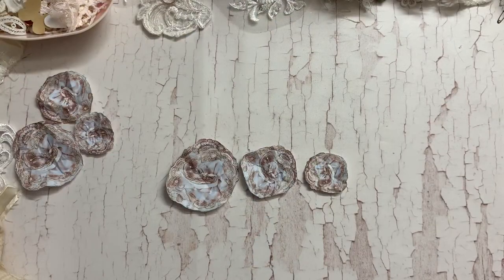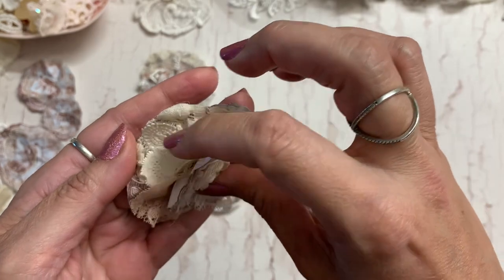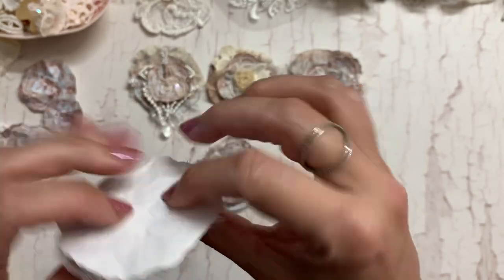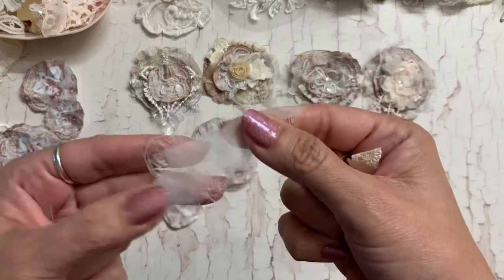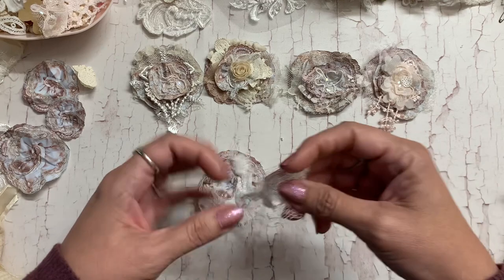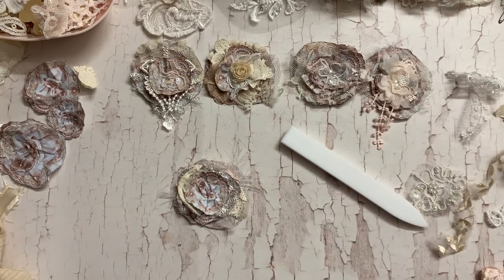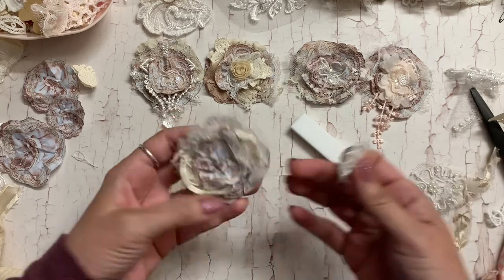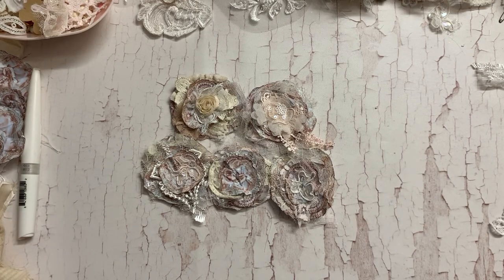Crafty Getaway with The Bestie | Making Snippet Flowers | with Bloopers!!!!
Hi sparkly crafty friends! I am here to share how I am making snippet flowers with the Snippets of Love digital kit from OohLaLa Vintage Treasures. Enjoy! Xoxo ~Jenifer

🎀OOHLALA VINTAGE TREASURES 🎀

💗🎀 To get information on Crystals and Pearls Kit Club and other kits please join OLLVT Facebook Group

OohLaLa Etsy Shop

💗🎀 Designers for OohLaLa Vintage Treasures 🎀💗

Embellish The Story -Tammy Lovelady-Designer

Myshabbycraftcorner-Nicola Mason-Digital Designer Featuring Digital Inspiration